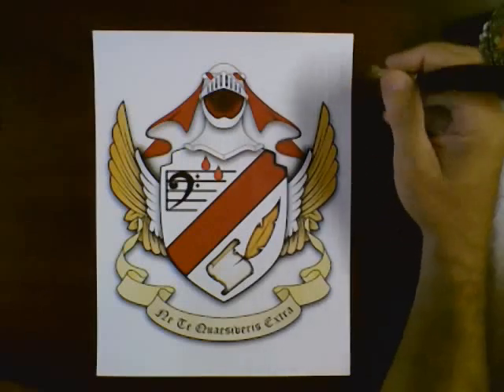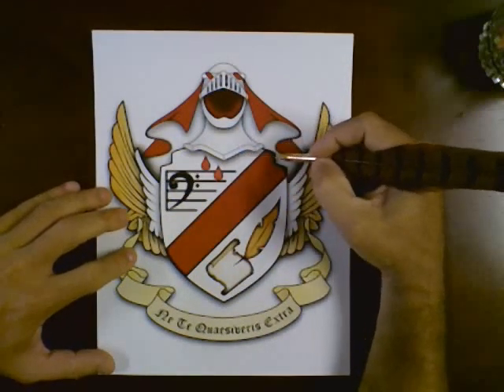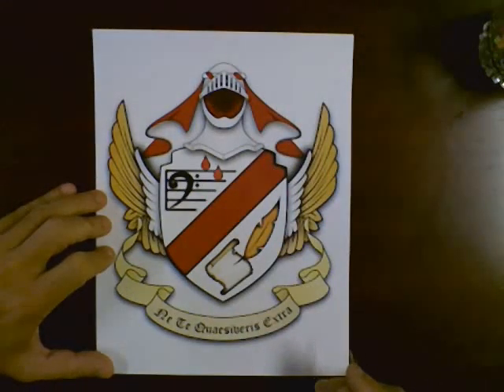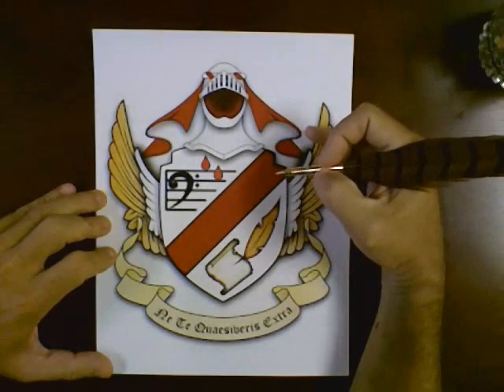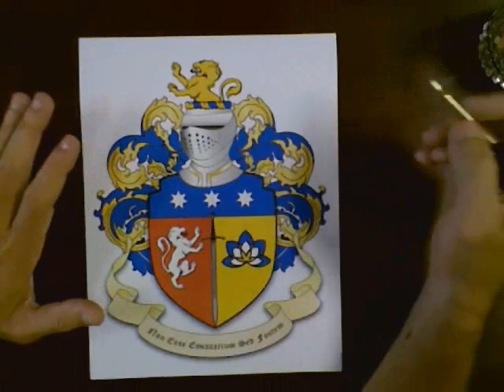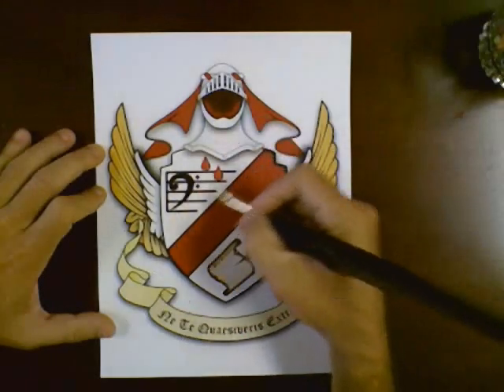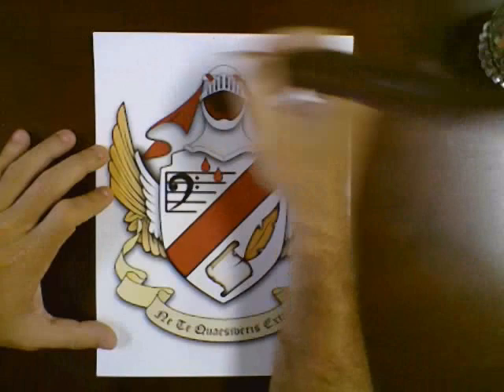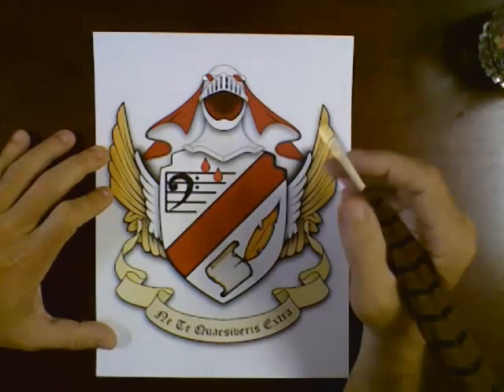What is and Is NOT a Coat of Arms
Some basics about Armorial Achievements, often mistakenly referred to as a Coat Of Arms or even more incorrectly a Family Crest. Watch the video to find out why that is incorrect. Michael Richards in the King of Arms and Chief Heraldic Artist He is also Ellsworth King of Arms for Westarctica.